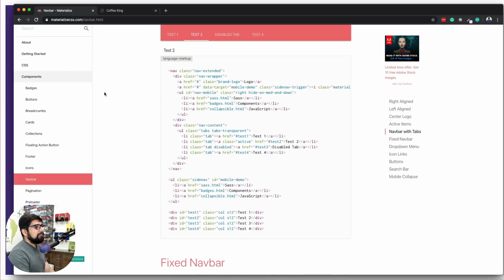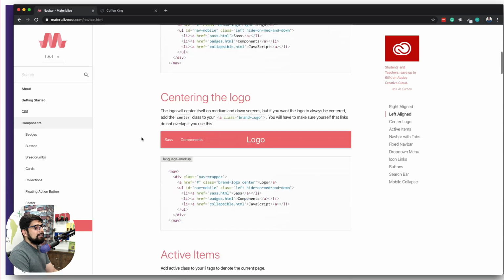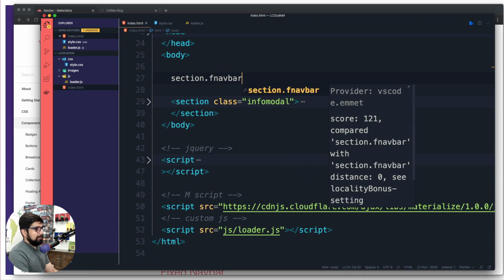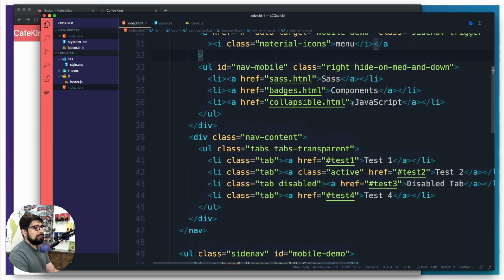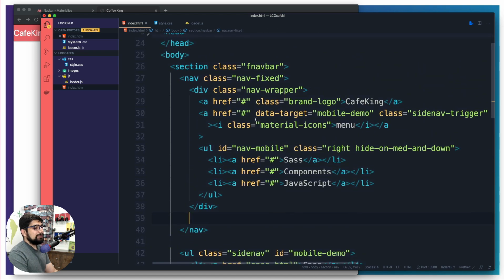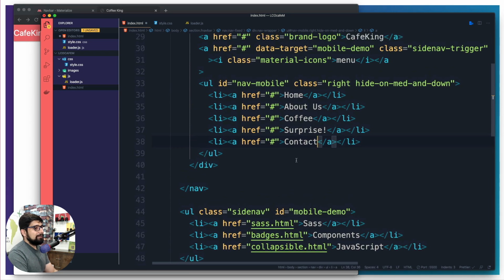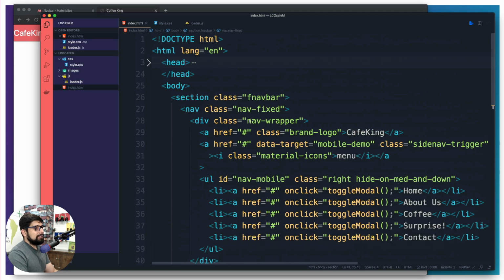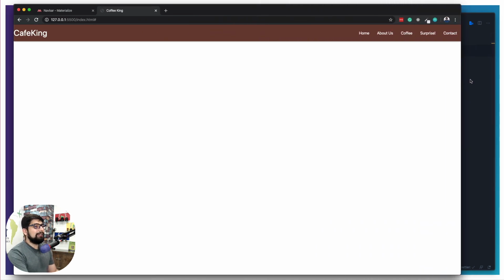Adding mobile friendly navbar in materialize css